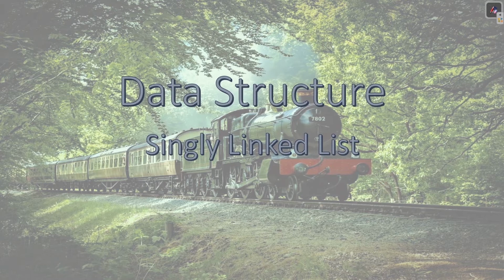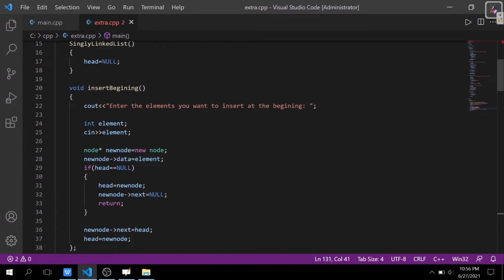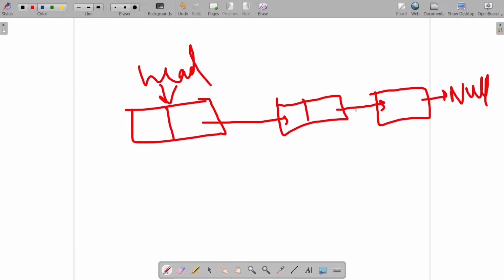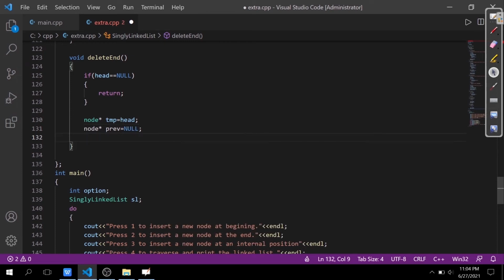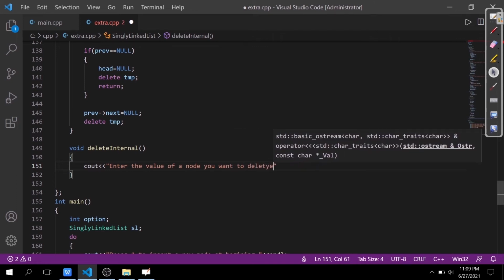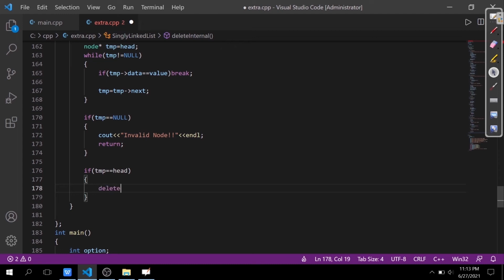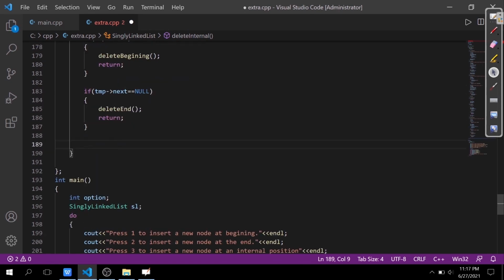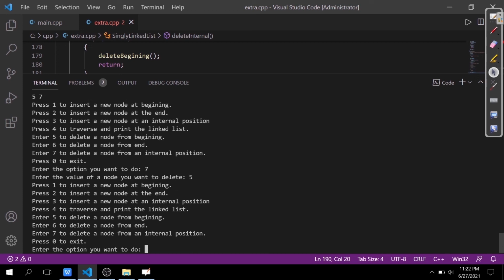Deletion in a Singly Linked List | Delete a node from a Singly Linked List.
In this tutorial we will discuss about how can we delete a node from a Singly Linked List and we will also see the implementation in C++.
00:00 Intro
01:04 Introduction of myself and topics
01:27 Explanation
03:48 Implementation in C++
18:58 Finishing

If you have any doubt or question you can ask me in the comment section. It will be pleasure to me.